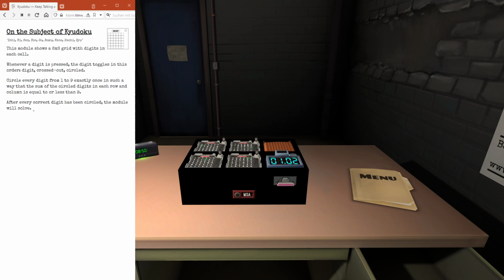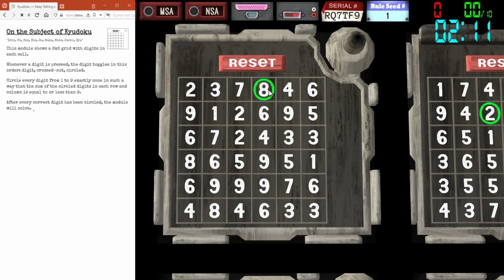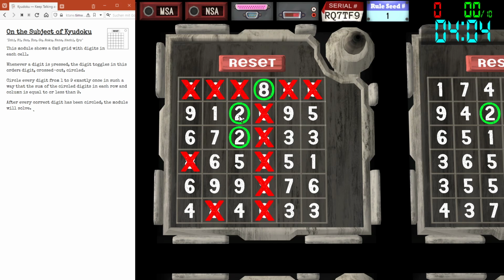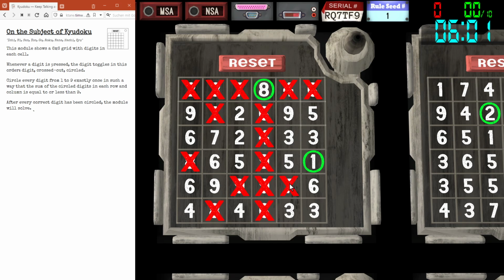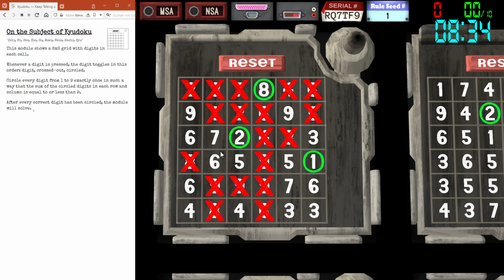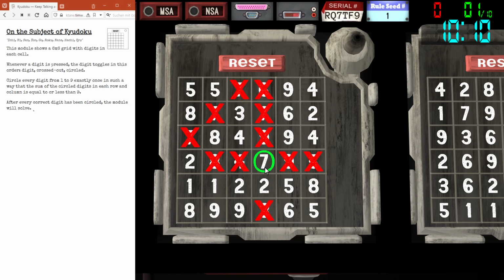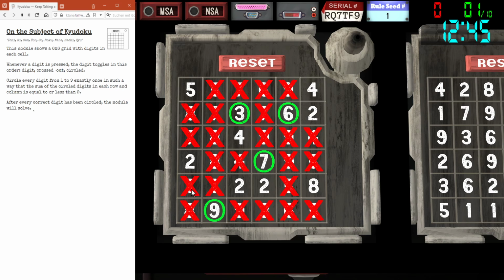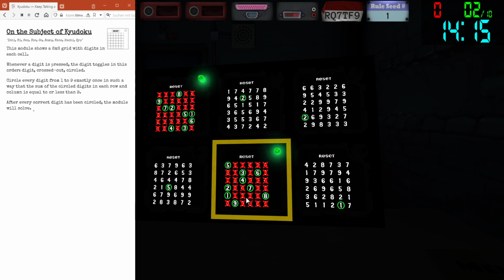KTANE How To: Kyudoku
Hello everyone and welcome to my first KTANE Tutorial.

In this Tutorial I will cover Kyudoku.